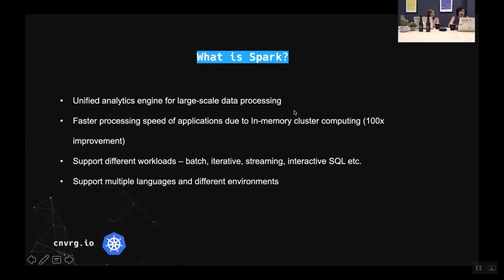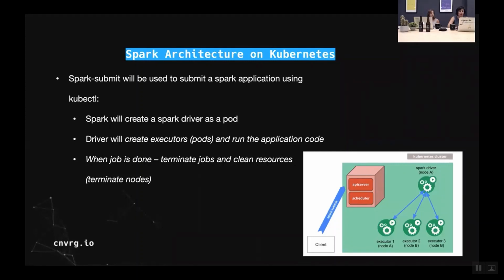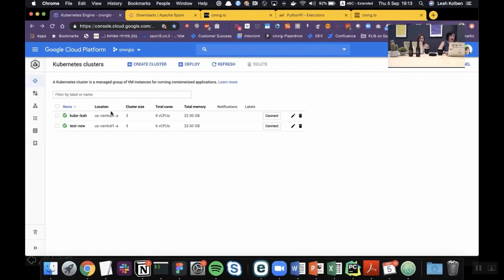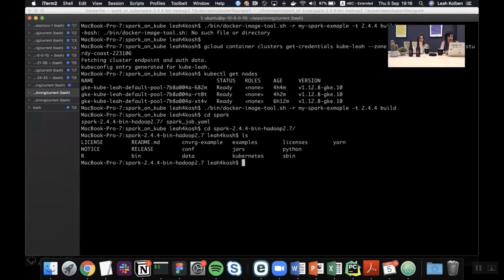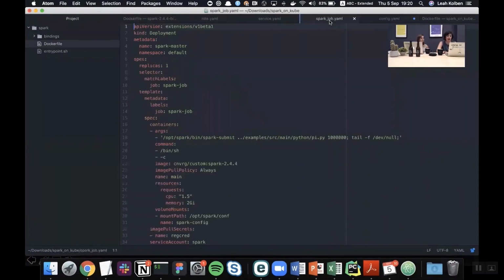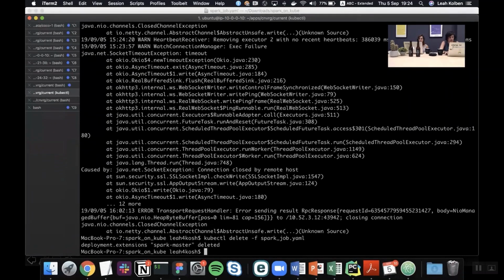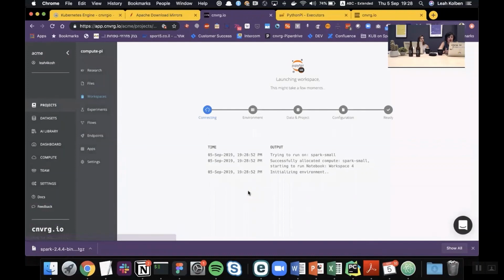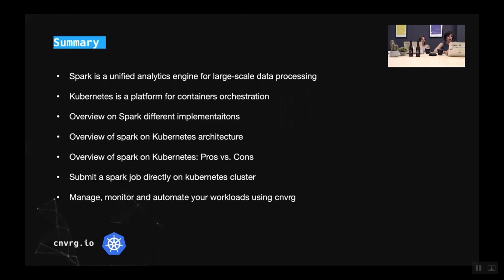How to run Spark on Kubernetes like a pro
the Kubernetes workshop series, we will go over how to run Spark on Kubernetes. As your company accumulates more data, it’s important to leverage all of it to develop new advanced machine learning models. And now, you can scale Spark using Kubernetes. Thanks to the new native integration between Apache Spark’s and Kubernetes, scaling data processing has never been easier. Apache Spark is a well designed high level application that can increase your data processing speed and accuracy. It can handle batch and real-time analytic and data processing workloads. This high level and efficient technology can be used with Java/Spark/Python and R. Joined with Kubernetes, you can get twice the efficiency. Kubernetes is a great engine with the most popular framework for managing compute resources. Unfortunately, running Apache Spark on Kubernetes can be a pain for first-time users.